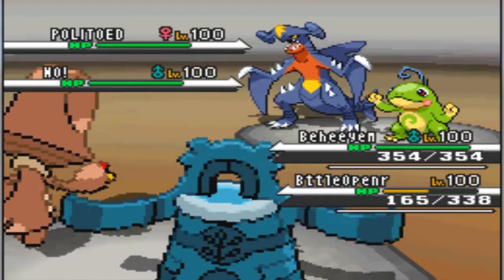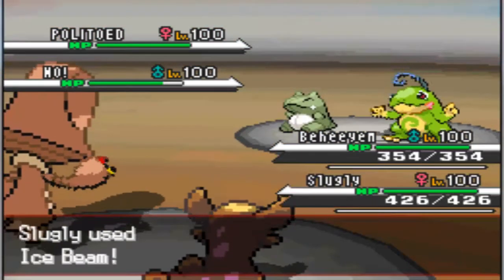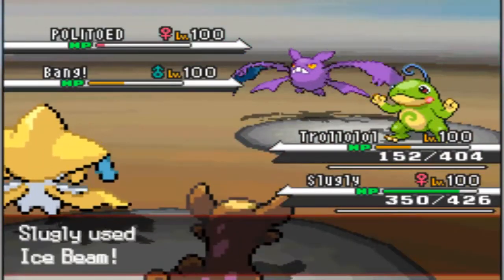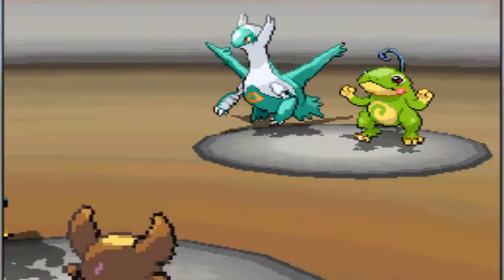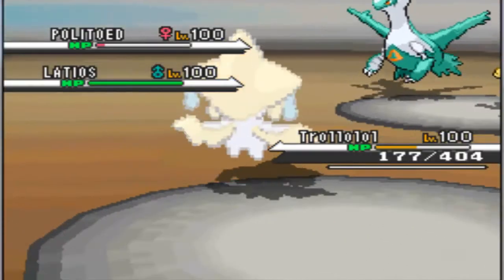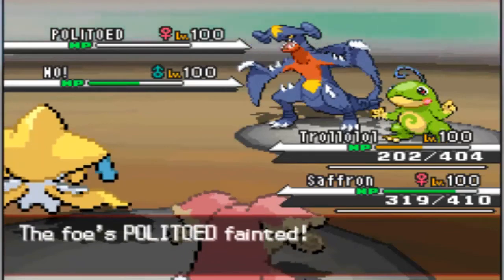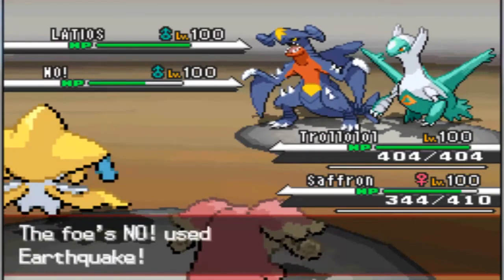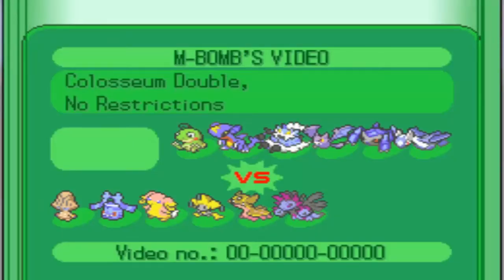Pokemon Black wifi Battle #5 Doubles vs Kyle Ayala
Got some doubles for y'all today, got to upload them when you get them because they are like gold dust. Also have been struck down with my annual hayfever so feeling a little under the weather, but hopefully you'll find the game informative and enjoyable.